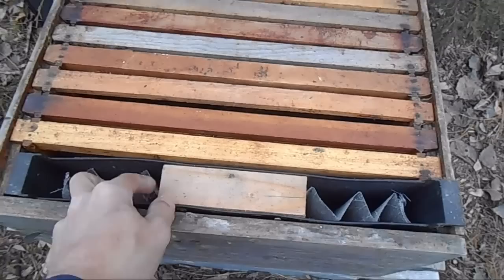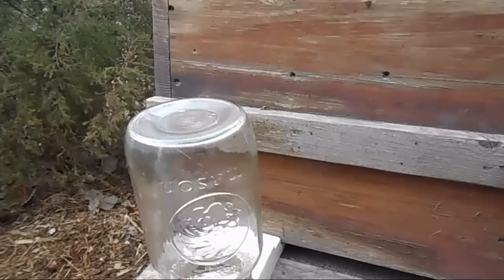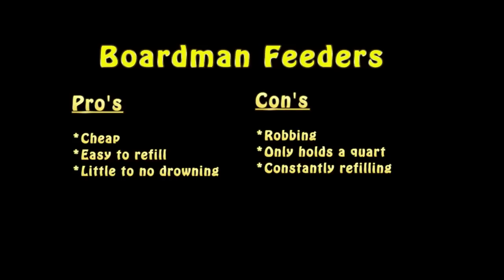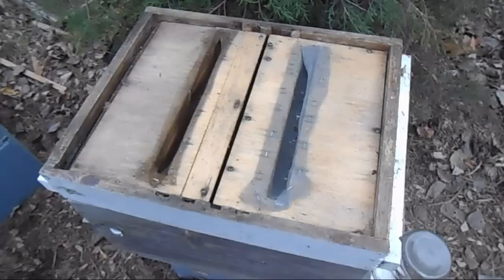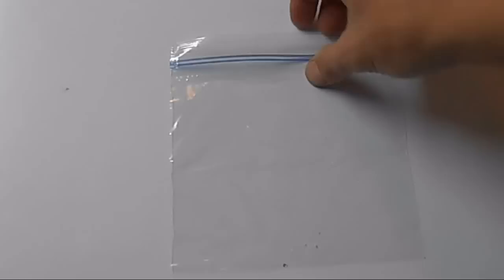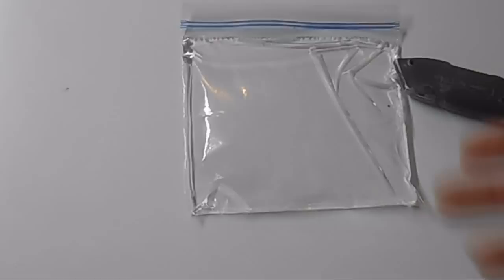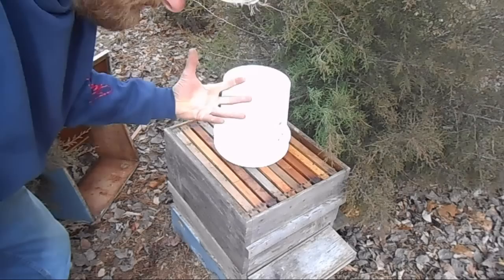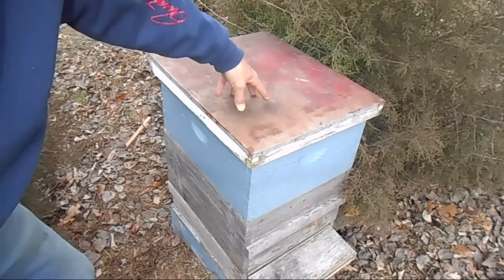Bee Hive Feeders...Part 2 Of Basic Beekeeping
Beekeepers use bee feeders to feed their bees. In this video, I go over  the most popular bee hive feeders used today. I'll show how each one is used in the bee hive and highlight some of the pro's and con's of each feeder.

Common Hive Feeders
Entrance Feeder
Division Board Feeder (Framer Feeder)
10-frame Hive Top Feeder W/floats
Ultimate Hive Feeder 2 Pack